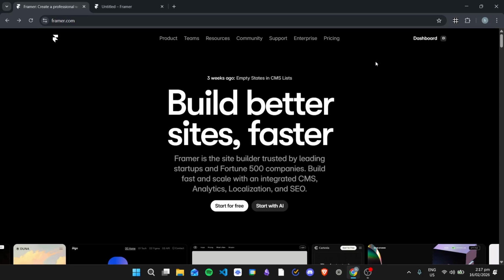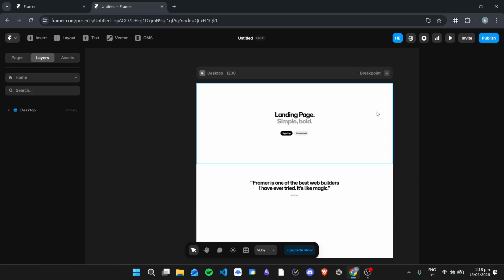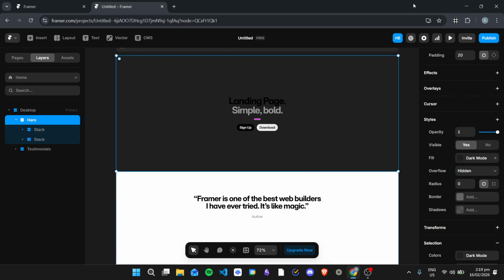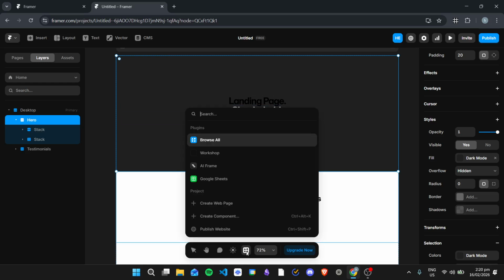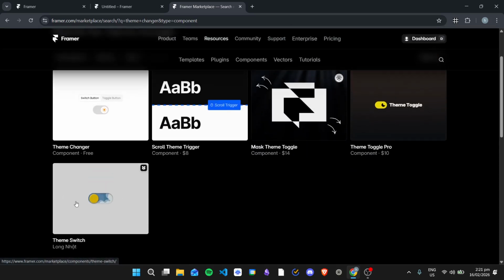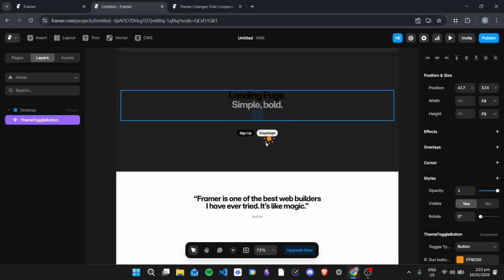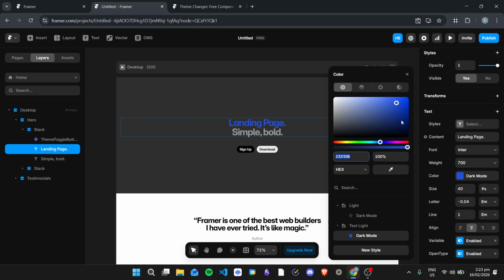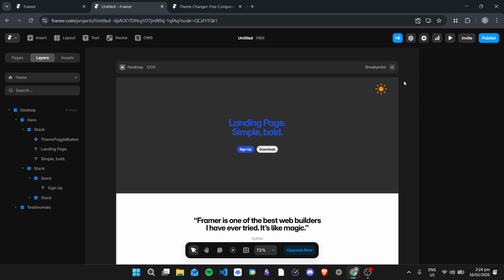How to Make Light and Dark Mode in Framer with Toggle Button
If you are looking for a video about How to Make Light and Dark Mode in Framer with Toggle Button, here it is!